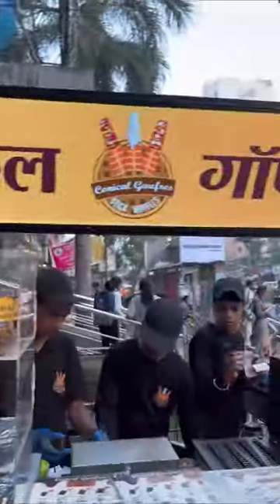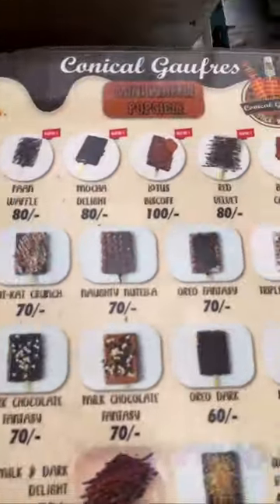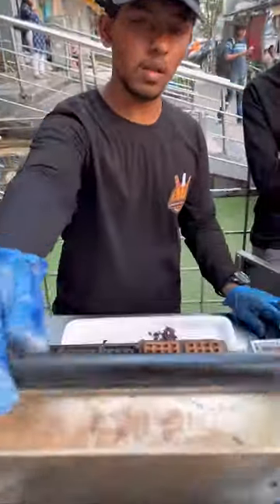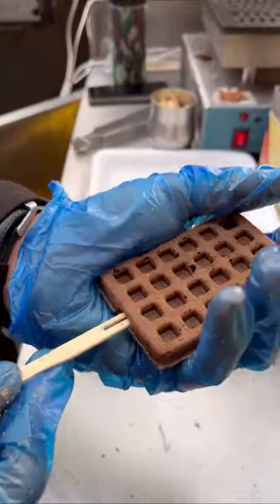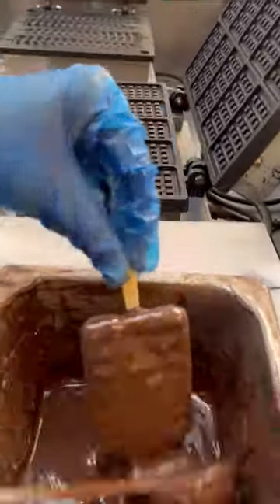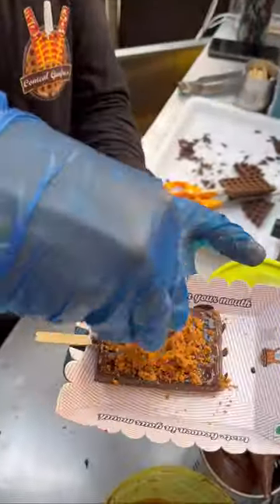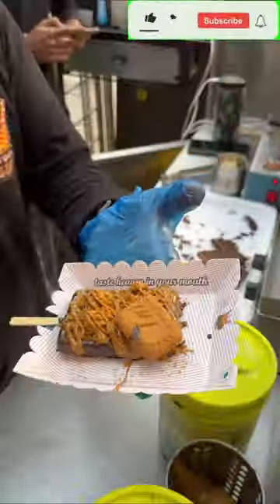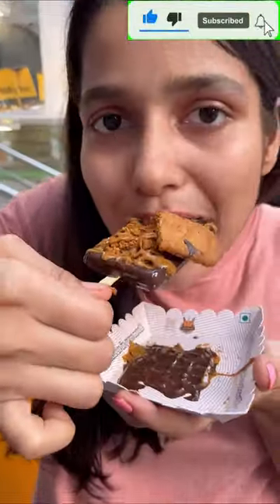Lotus biscoff waffle | WAFFLES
Hello everyone one in this video we have tried LOTUS Biscoff waffle.

Location:- Mahavir Nagar, Conical Gaufers
Taste :- 5/5
Price :- watch the video😂😂